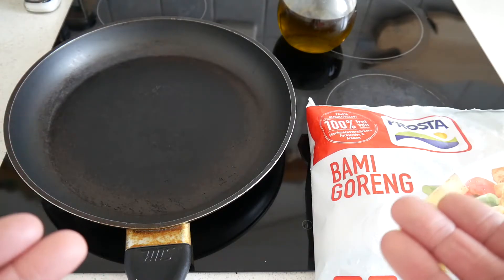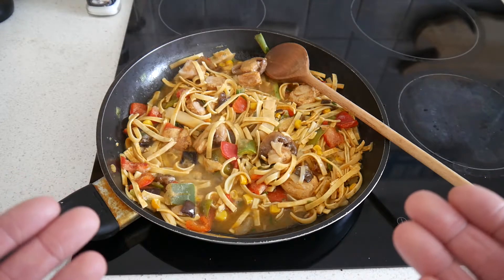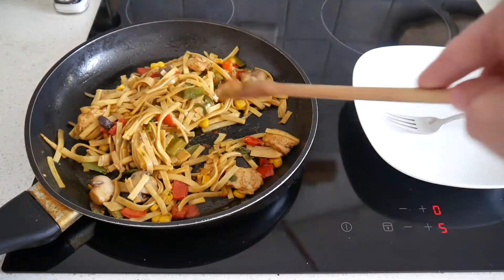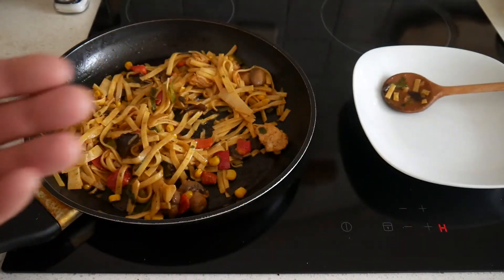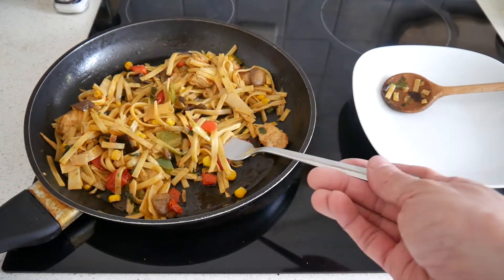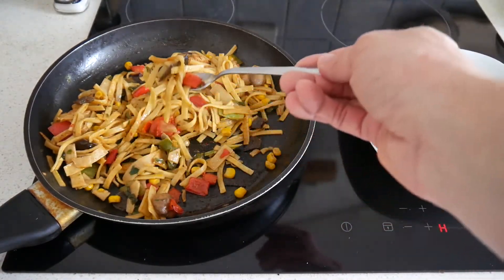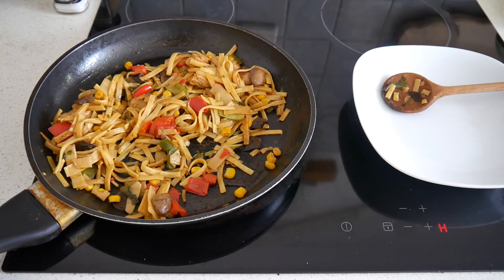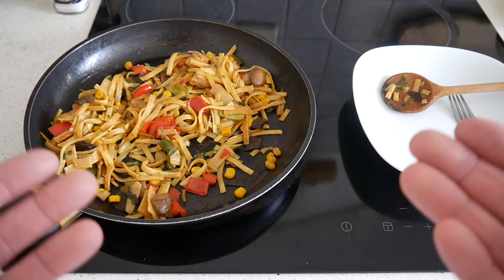Mi Goreng – Indonesia | What Did Germany Do To Our Food?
In this video you will see a convenience version of Mi Goreng. You can find this product in German supermarkets and it is quite popular. So if you are from Indonesia, you might ask: What did Germany do to our food? Well, let's find out ;-)

Intersting food review. I definitely need to try some authentic version of Mi Goreng in the future...